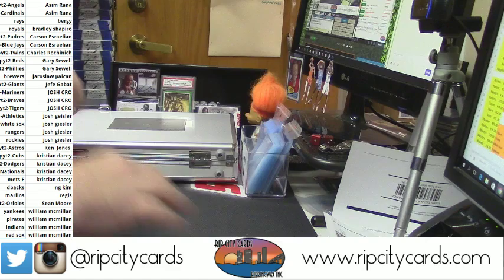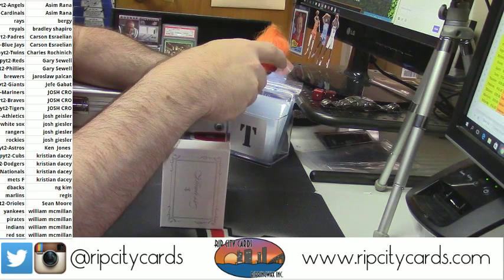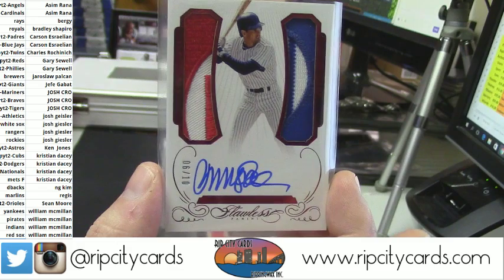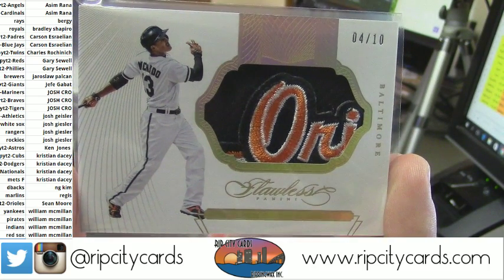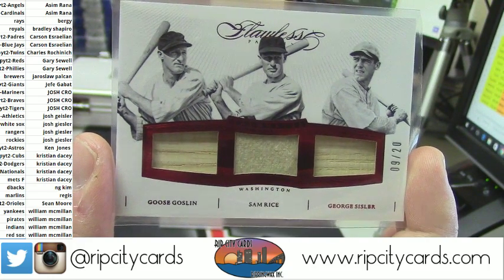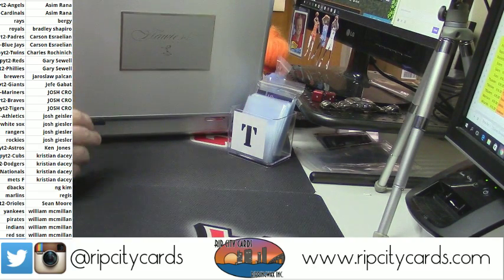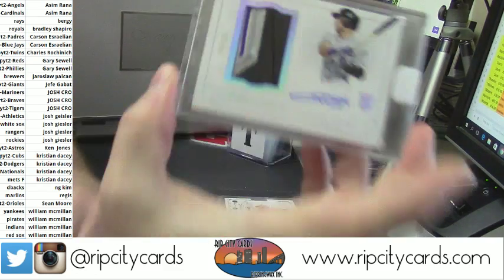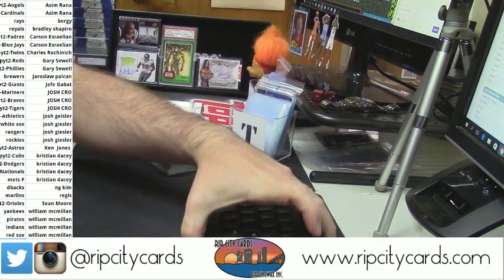2016 Flawless Baseball PYT 2